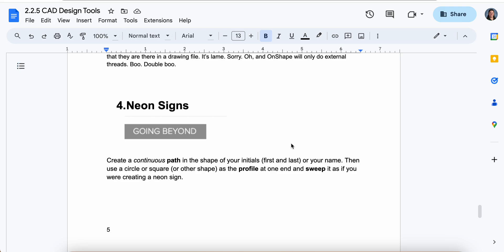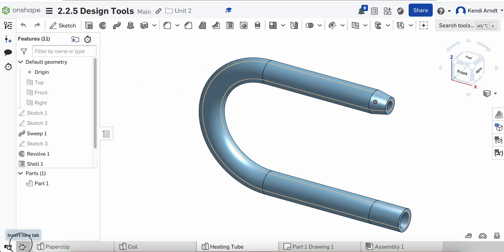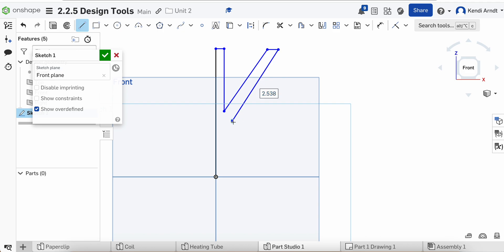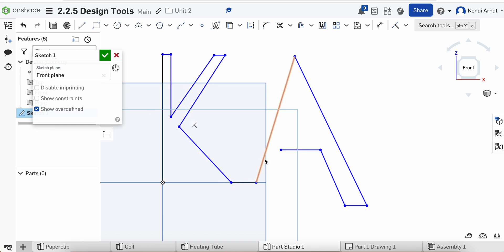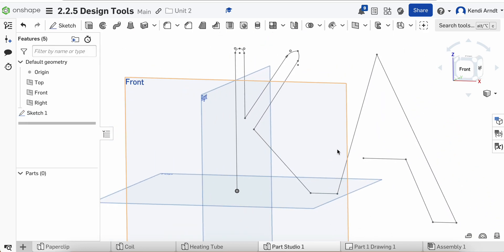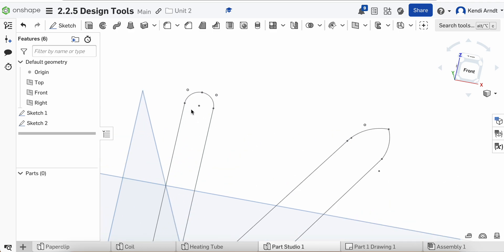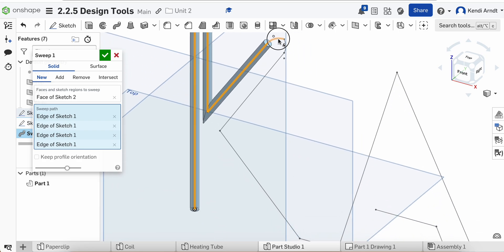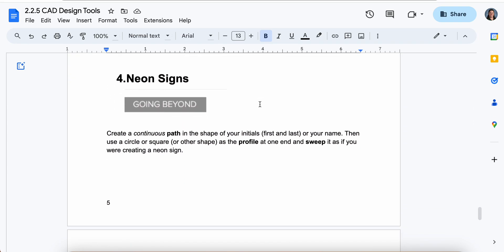Neon Sign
How to make the neon tube sign in OnShape!